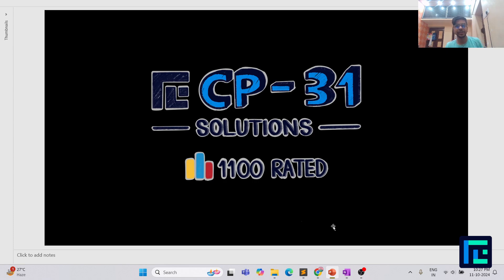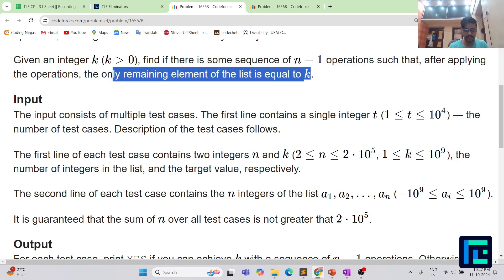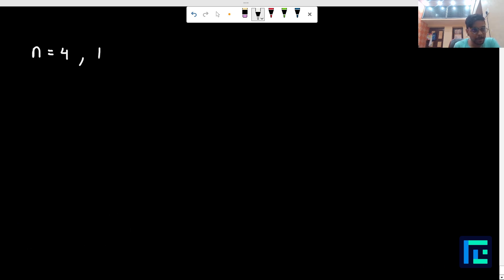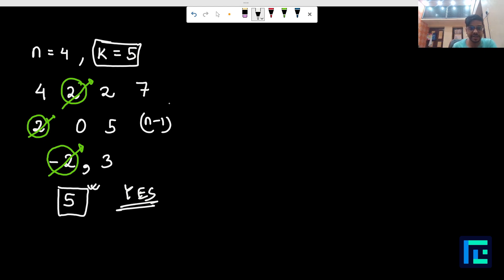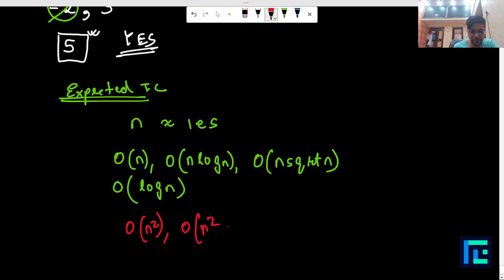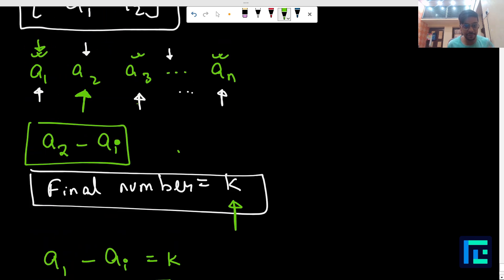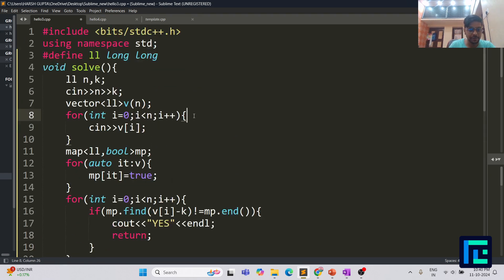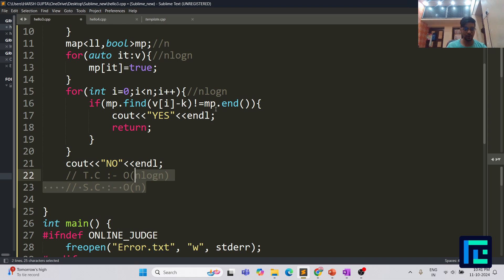#27 Subtract Operation | Video Solution | 1100 Rated | TLE CP-31 Sheet | Best Codeforces Problems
In this video, we will cover Problem #27 - Subtract Operation of the 1100-rated problems from our TLE’s CP-31 Sheet - by Priyansh Agarwal.

Timestamps-
00:00 Reading the problem
4:28 Approach
9:25 Code